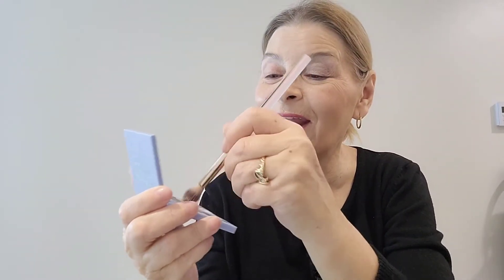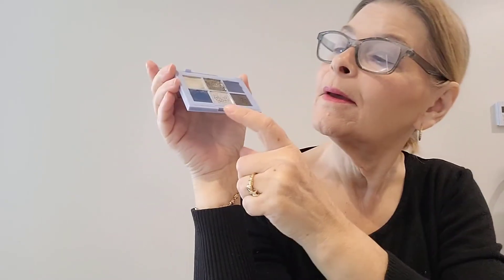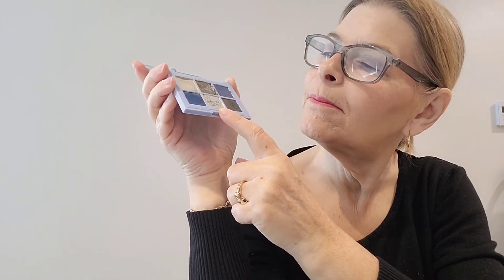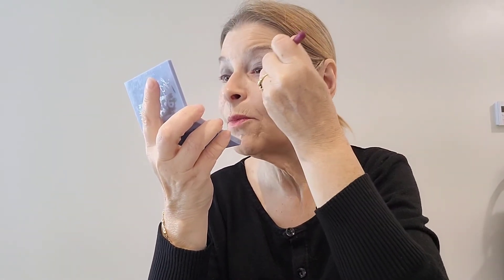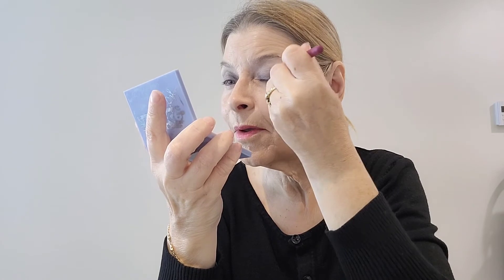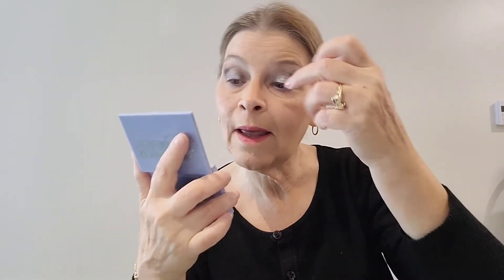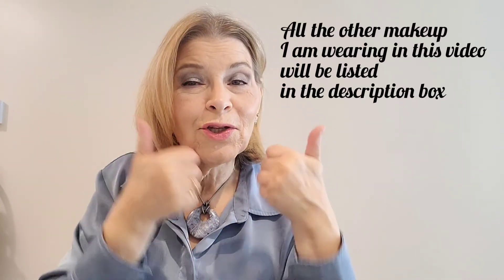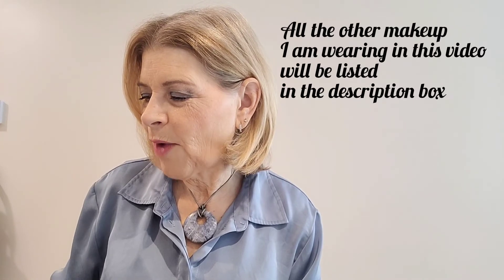Affordable eyeshadow for mature eyes.~Essence Palette Ice Ice Baby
Who says mature eyes can't wear color and shimmer? Essence has great palettes that are affordable and work well on over 50 eyelids.  Join me for this Eyeshadow demo.

Featured Product:
Essence Eyeshadow Palette in Ice Ice Baby

Other makeup I am wearing in this video:
IT Cosmetics Your skin but Better CC +50 SPF Creme in Light

NYX Sweet Cheeks Liquid Blush in Coralicious

Elf Hydrating Camo Concealer in Fair Rose

Mac stack Mascara in Black

Mac Lustre Lipstick in See Sheer

Other Items mentioned in this video:

Fancii Led Lighted Makeup Mirror

BK Beauty has the small hooded eye brush set on sale!